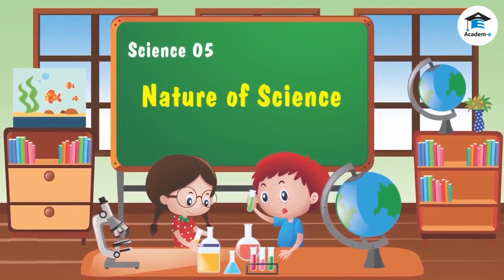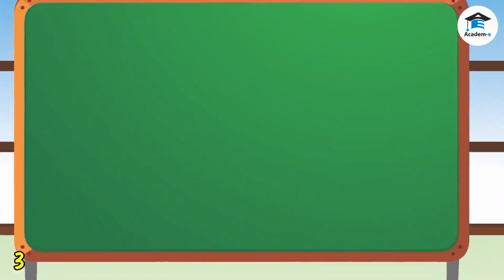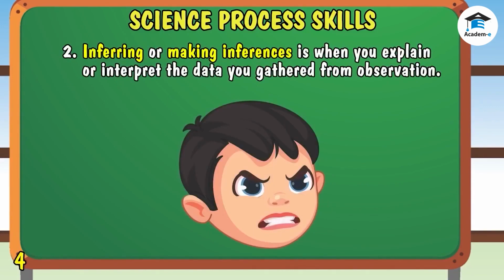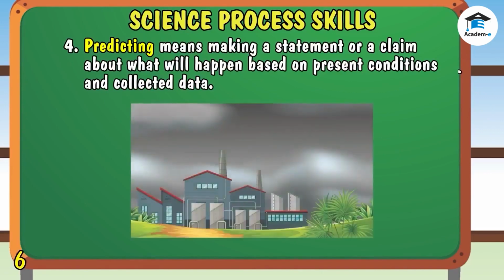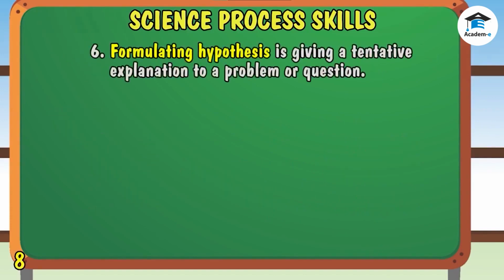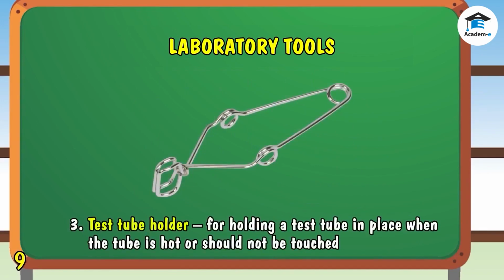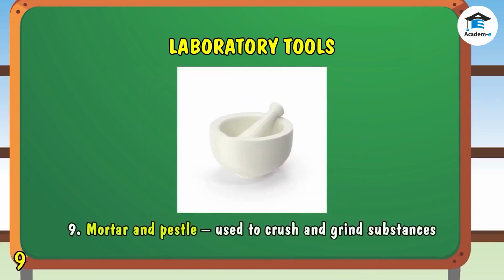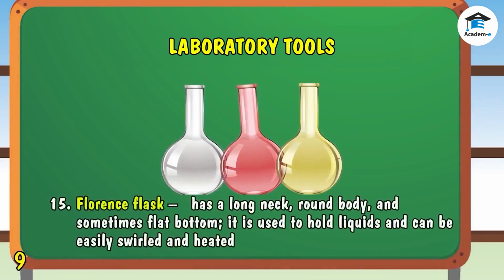SCIENCE05L17 V2: Nature of Science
OBJECTIVES
 Identify the science process skills
 Recognize the different laboratory tools
 Classify the laboratory tools according to their usage

LESSON PREREQUISITE

LESSON PROPER
   Science came from the Latin word Scientia, which means “knowledge, awareness, understanding, a branch of knowledge, learning.” It is a systematized process of knowing and a body of knowledge on the facts and explanations of life.

     As a body of knowledge, science is divided into several branches. As a process, scientists use different data and information processing skills to explore the world. These science process skills can be applied to solving life problems and answering questions you face every day. Science Process Skills
1. Observing means using one or more of your senses to gather
information.

Example: You saw a child’s shirt with dark brown or black stains.

2. Inferring or making inferences is when you explain or interpret the data
you gathered from observation.

Example: You inferred that the dark or brown stains unexpectedly came
from a muddy soil.

3. Measuring is when you use measuring tools to make accurate
observations.

Example: You tried to compute for the total area covered by the stains on
the child’s shirt.

4. Classifying is the grouping together of items, data, or information that
are alike in some ways.

Example: Before doing the laundry, you grouped those with visible stains
and those without stains.

5. Formulating hypothesis is giving a tentative explanation to a problem or
question, that can be tested in real life.

Example: If the question is “Why is my phone not turning on?” A possible
hypothesis can be, “The phone battery is drained.”

6. Predicting means making a statement or a claim about what will happen based on present conditions and collected data. It states an expected outcome if the hypothesis is correct.

Example: Following the example hypothesis, a possible prediction could
be “If I charge the phone, then it will turn on.”

Laboratory Tools
Scientific discoveries will not be possible without the use of different
laboratory tools. Some common laboratory tools:
1. Test tubes – containers for working with small amount of liquids, or
mixtures of liquids and small amounts of solids
2. Test tube rack – used to hold upright multiple test tubes at the same time
3. Test tube holder – used for holding a test tube in place when the tube is
hot or should not be touched
4. Test tube brush – used to clean test tubes, cylinders, and other narrow- mouthed laboratory tools
5. Graduated cylinder – measures the volume of liquids
6. Thermometer – measures temperature
7. Microscope – used to observe things that are too small and are not
visible to the naked human eye
8. Alcohol lamp – uses alcohol to produce heat
9. Mortar and pestle – used to crush and grind substances
10.Beaker – used for stirring and mixing liquids; it is cylindrical with a flat
base, has a spout, and does not have a rounded bottom
11.Funnel – used to transfer liquid from one container to another container with a smaller opening
12.Dropper – used to transfer and release liquid a single drop at a time
13.Crucible – is ideal for heating, melting, or burning substances
14.Spring balance – used to measure the weight of an object through a
formula that maximizes the elastic behavior of the spring; it consists of
spring on one side and a hook on the other
15.Florence flask - has a long neck, round body, and sometimes flat bottom;
it is used to hold liquids and can be easily swirled and heated